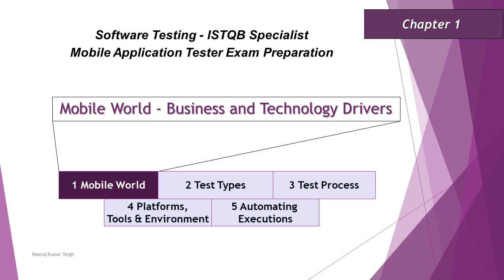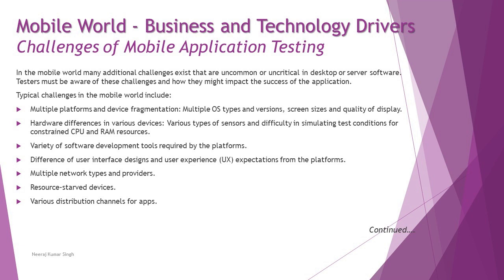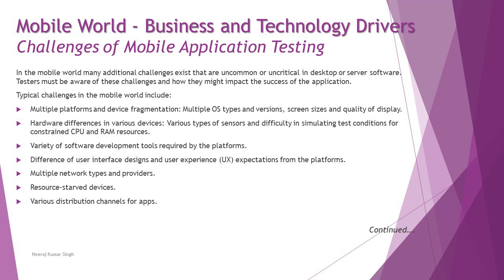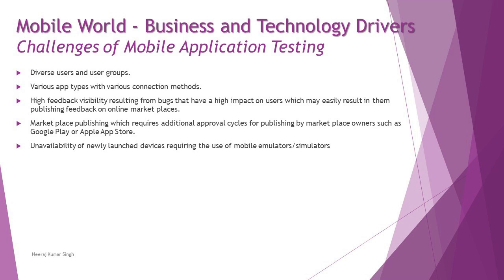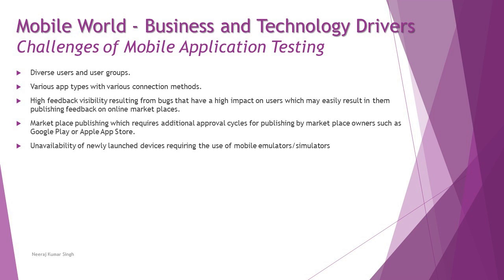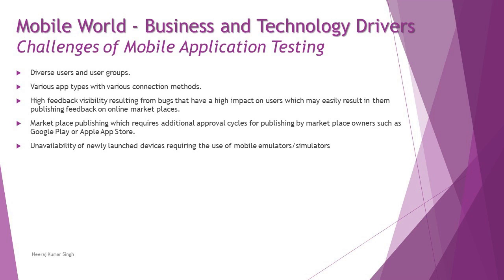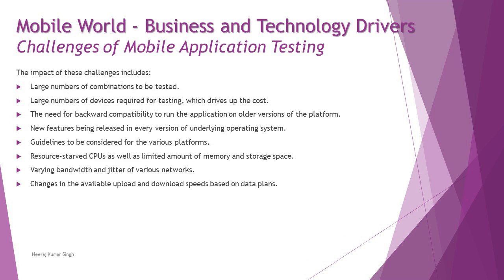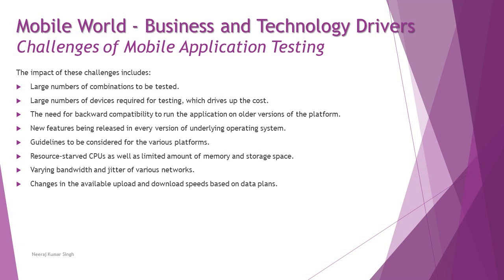ISTQB Mobile Tester | 1.7 Challenges of Mobile Application Testing | ISTQB Tutorials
Hello Friends,

This tutorial will drive individuals about the 1.7 Challenges of Mobile Application Testing of Chapter 1 - Mobile World of ISTQB Specialist Mobile Application Tester Certification of ISTQB Examination.

Challenges of Mobile Application Testing,